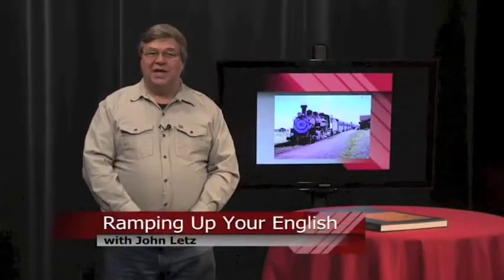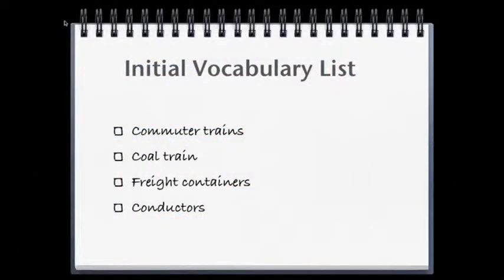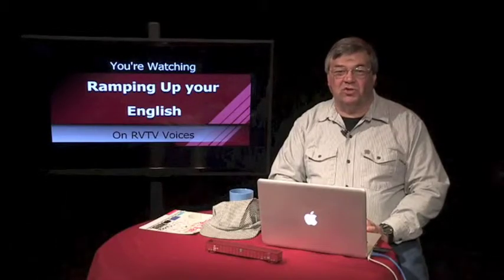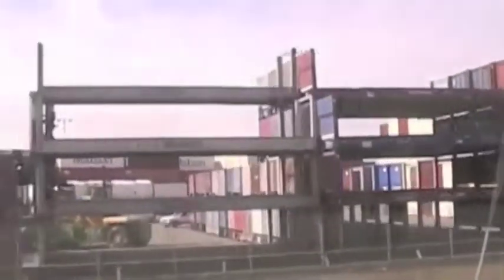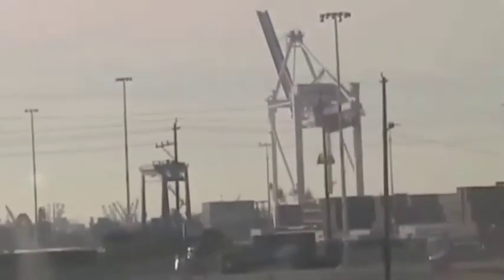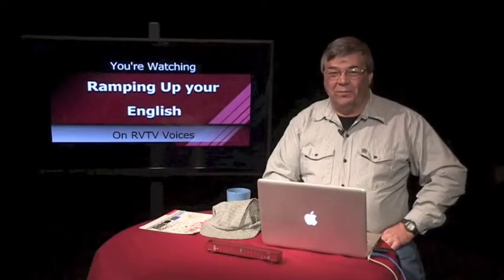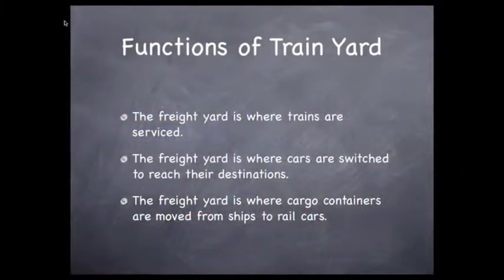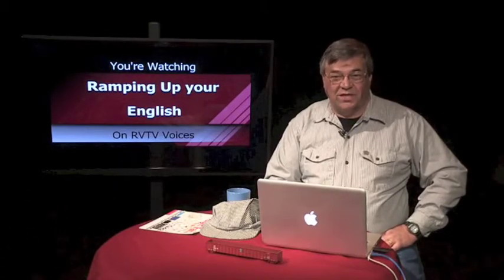!1RUE EP 2 Seg 2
This is Segment 2 of Episode 2 of Ramping Up your English.  Find all three segments on the Episode 2 page at LetzCreate.org.  You'll also find the entire episode as seen on RVTV Voices, along with English acquisition work.